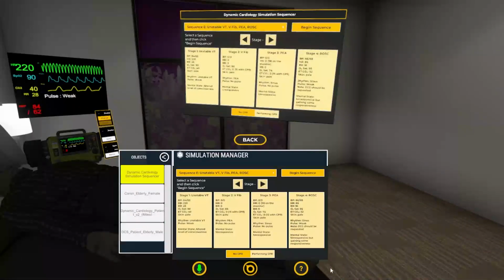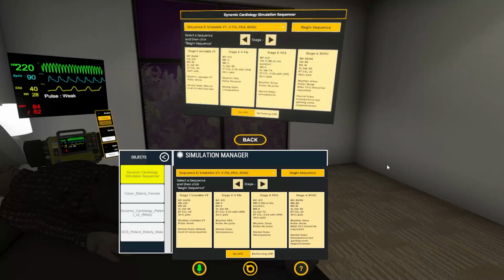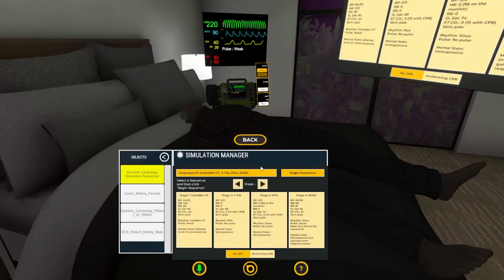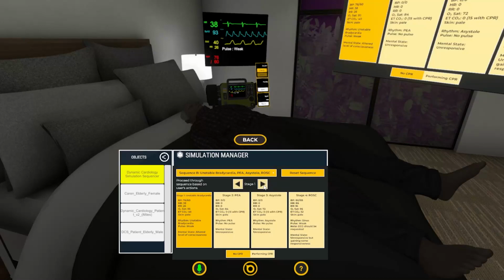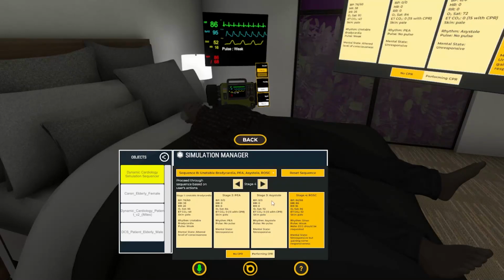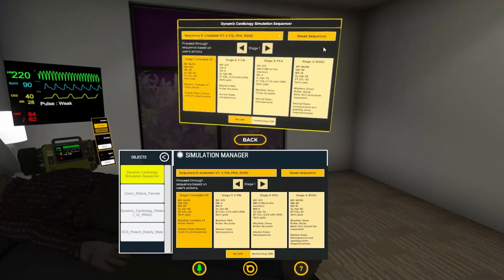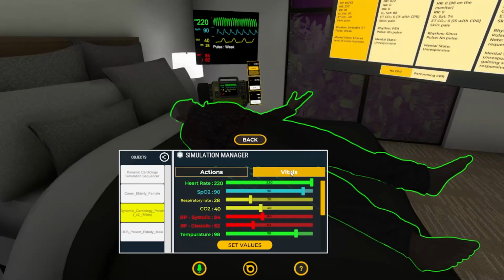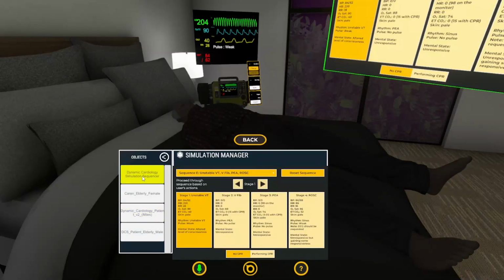New Dynamic Cardiology Only : Acadicus Community Video Submitted by the Virtual Reality Medic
Acadicus Community Video Submitted by the Virtual Reality Medic